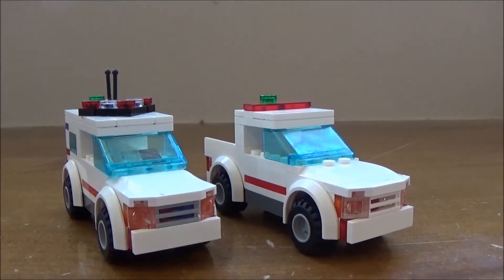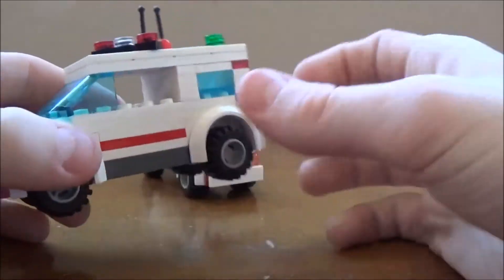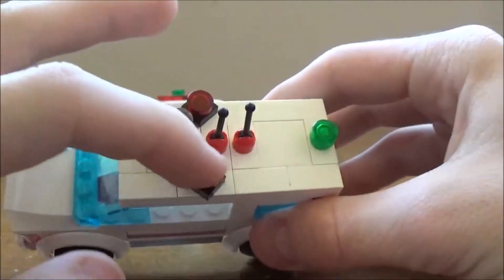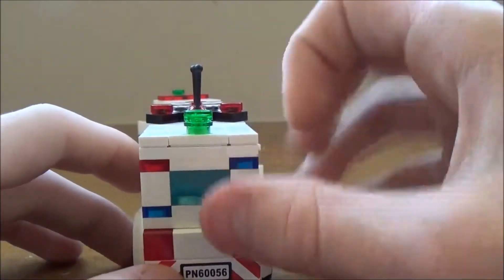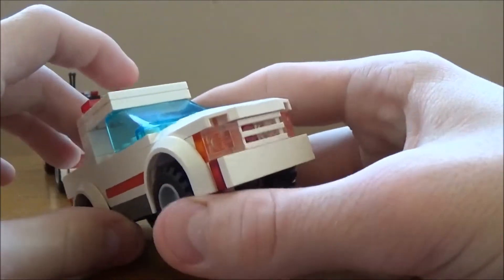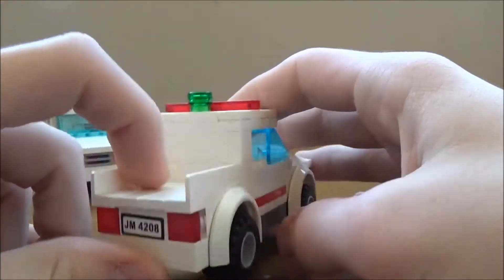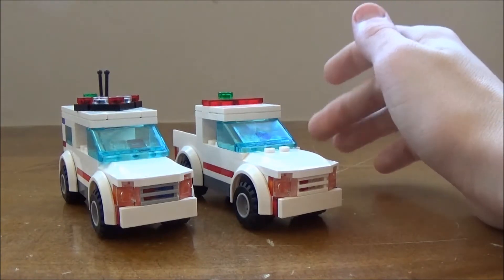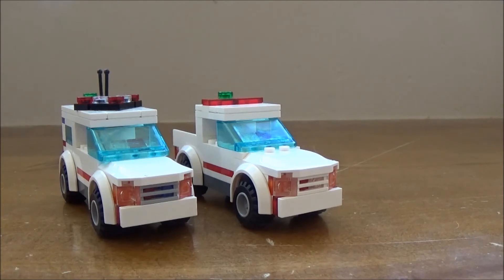Lego Fire Department | Command 1 & Utility 1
This is Brickmont *NEW* Command 1 and *NEW* Utility 1. Command 1 is a 2016 Chevy Tahoe and Utility 1 is a 2016 Ford F-150. They are both stationed at Station 1. Command 1 is staffed 24/7 with the active battalion chief. Command 1 responds to any calls that he feels necessary. Utility 1 responds to anything it is requested to respond to. It also goes to errands and non-emergency calls. These are not for sale.